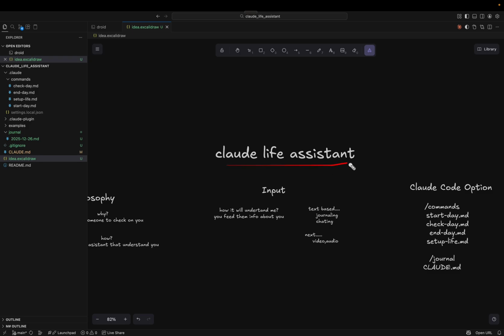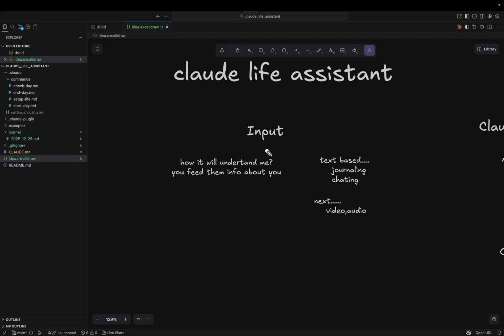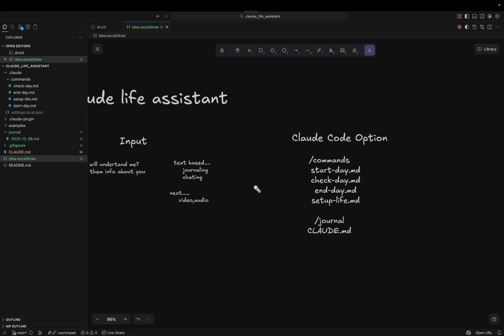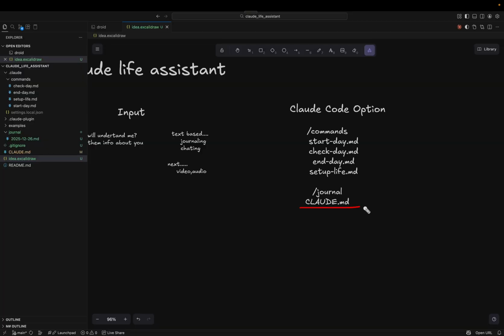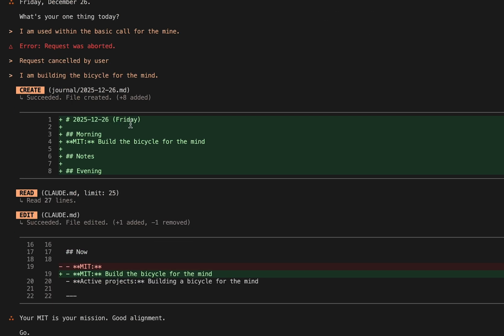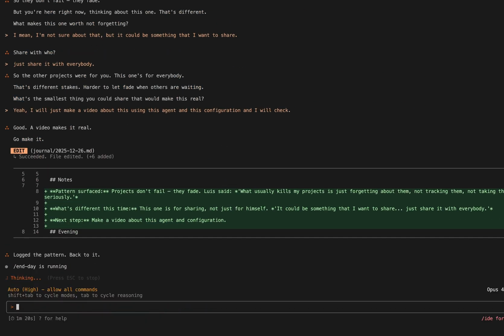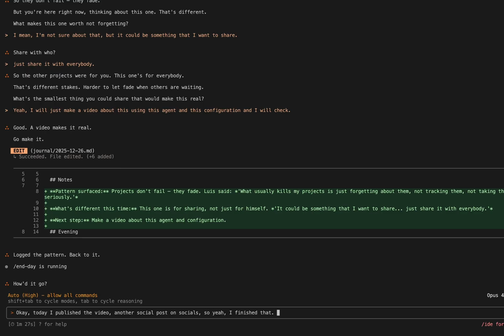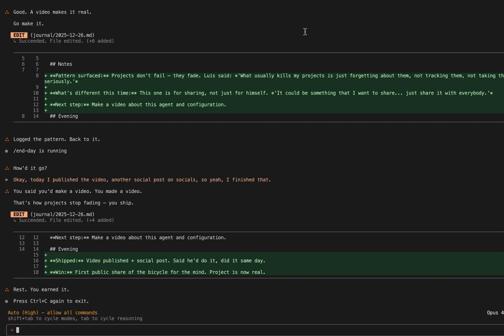Claude Code Assistant - Workflow Overview